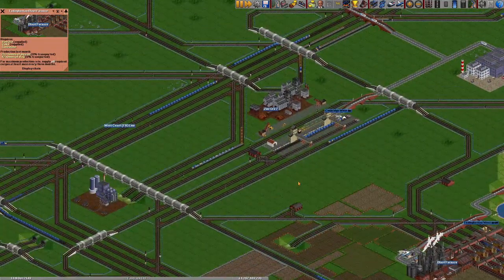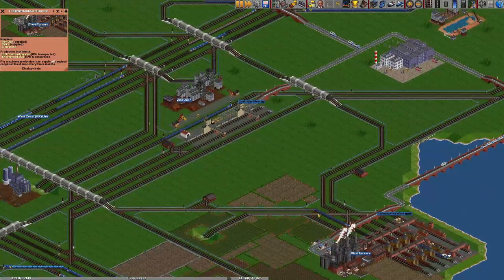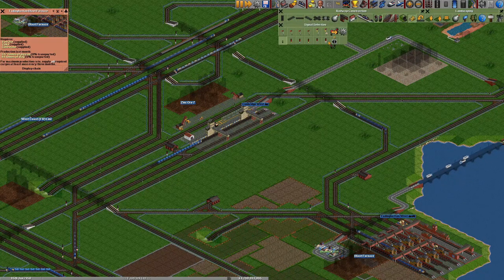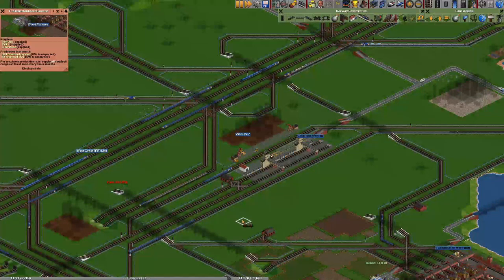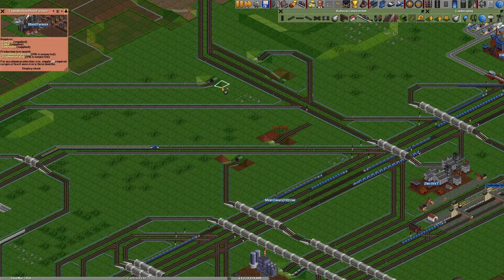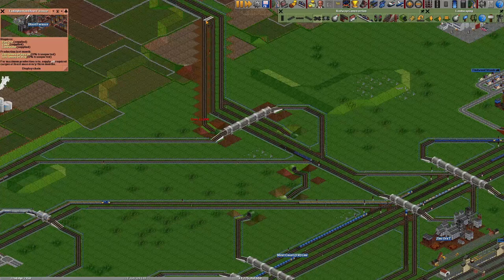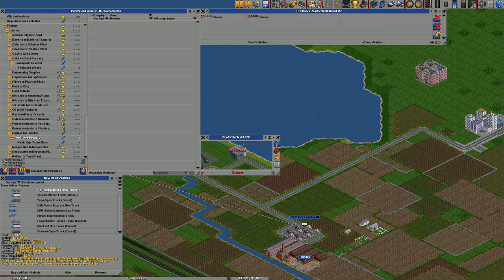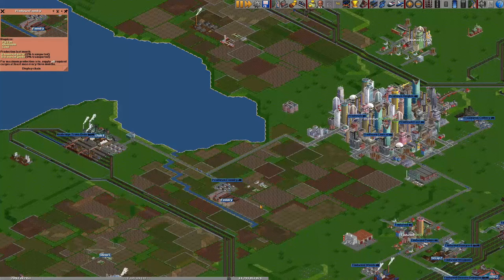OpenTTD Lets Play XIS - Episode 65 - Vehicles - Negotiating Hells Junction Part 1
Continuing the Foundry industry chain, I attempt to get trains over the newly dubbed "Hell's Junction"...it's messy and it's going to get worse...